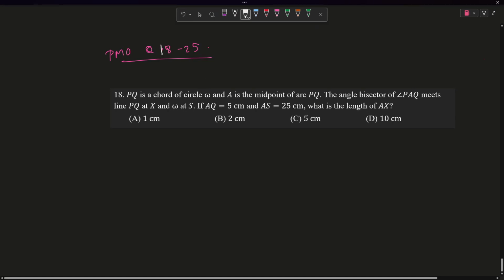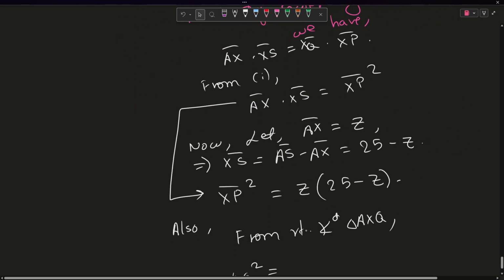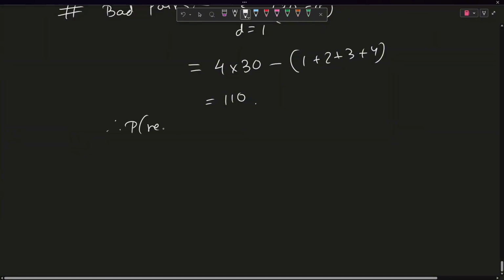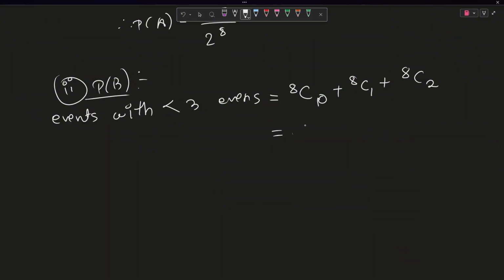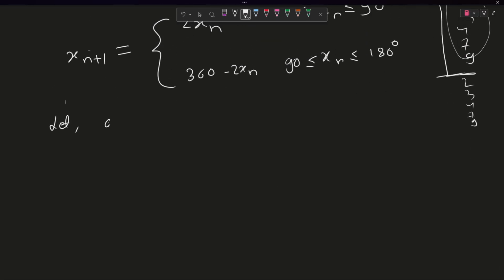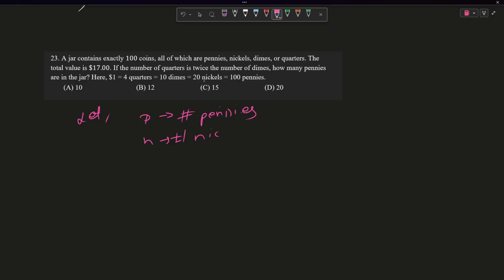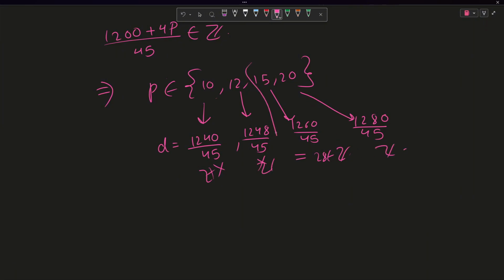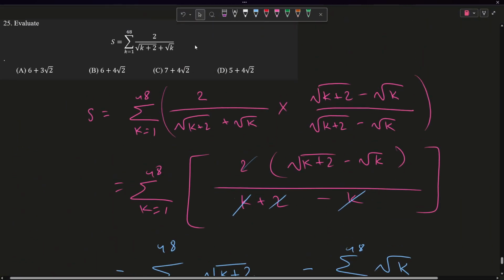2026 Province Level Olympiad Problem 18 to 25 by Jenish Malla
Solutions for Nepal Province Math Olympiad questions 18 to 25. I go through each problem step by step with clear explanations so you can understand the ideas and solving strategies.

If you are preparing for math olympiads or enjoy challenging problems, this video will help you practice and learn new approaches.